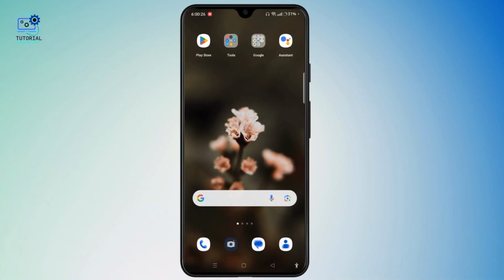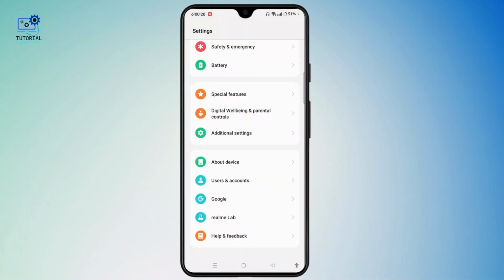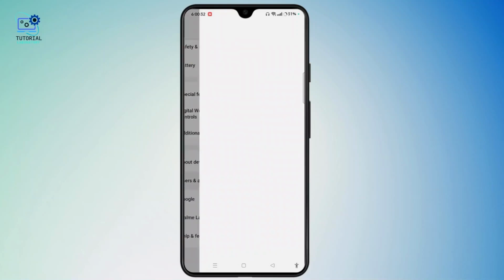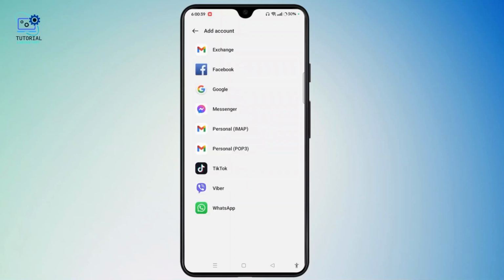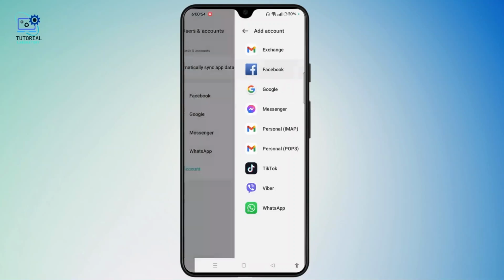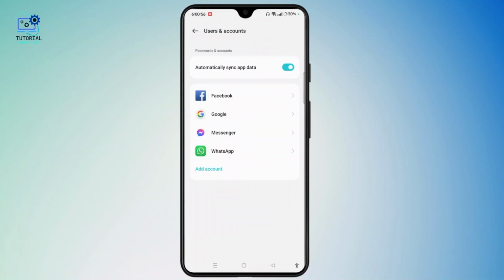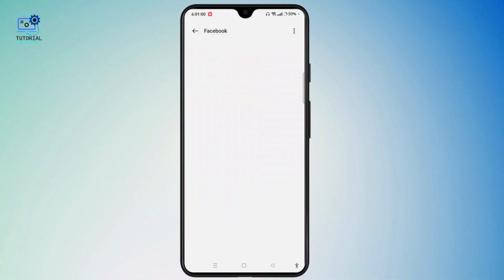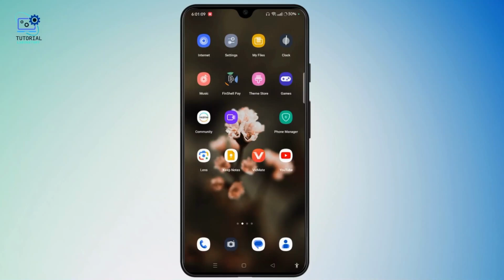How to Sync Your Facebook Profile on Android Device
In this video, join Rose as she guides you through the simple steps to sync your Facebook profile on your Android device. Whether you're looking to access your Facebook feed, messages, or events seamlessly, this tutorial has you covered. Learn how to navigate your settings, add your Facebook account, and sync your profile effortlessly.

Chapters
00:00:00 - Introduction
Welcome to the channel! Learn how to sync your Facebook profile on Android.

00:00:10 - Launch Settings
First, launch the Settings app on your Android device.

00:00:20 - Add Account
Scroll down and select "Add Account" from the menu.

00:00:30 - Select Facebook
Choose "Facebook" and enter your email and password.

00:00:45 - Sign In
Tap on "Sign In" to proceed with account access.

00:00:55 - Grant Permissions
Allow Facebook to access your device data.

00:01:05 - Sync Now
Tap the three dots at the top right and select "Sync Now."

00:01:15 - Access Content
Now, access your Facebook content, including your feed and messages.

00:01:20 - Conclusion